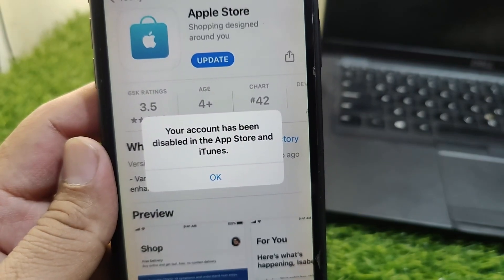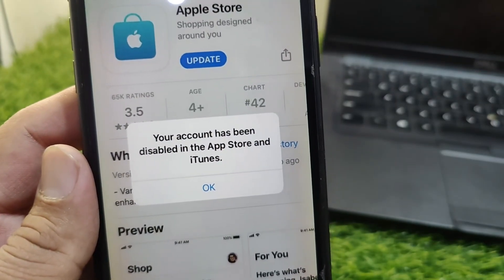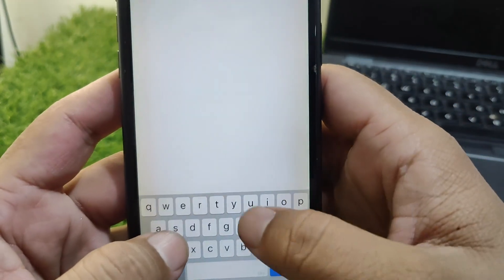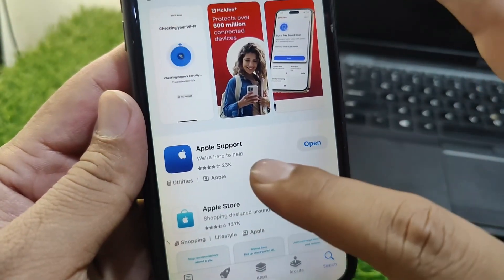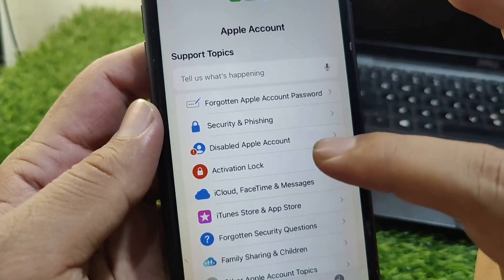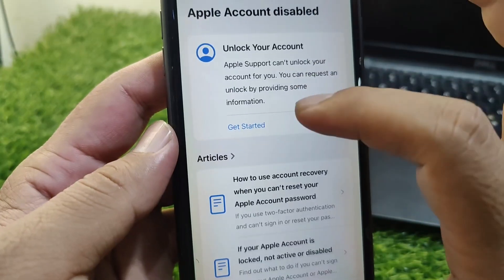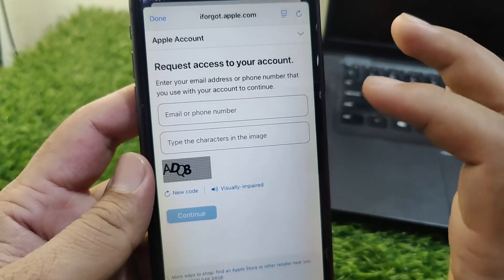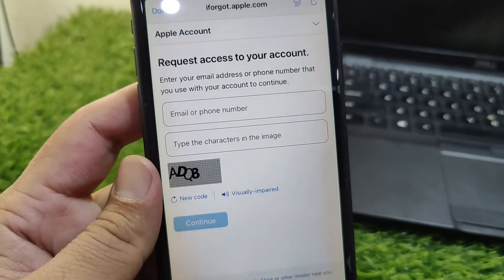How to Fix Your Account Has Been Disabled in the App Store and iTunes on your iPhone or iPad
Are you seeing the error "Your Account Has Been Disabled in the App Store and iTunes" on your iPhone or iPad? Don’t worry — in this video, I’ll show you the latest working solutions (2025 update) to fix this issue and regain access to your Apple ID and downloads.

Timestamps:
00:00 - Intro
00:30 - Common Causes
01:10 - Reset Apple ID Password
02:00 - Check Billing & Payment Info
02:45 - Fix via Apple Support
03:30 - Prevent Future Issues